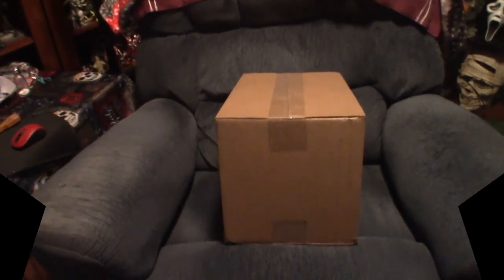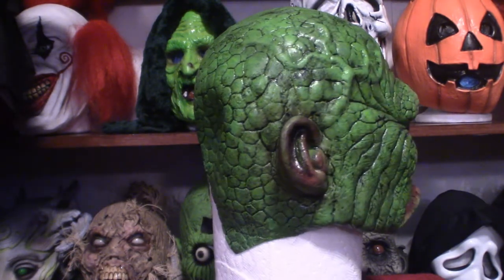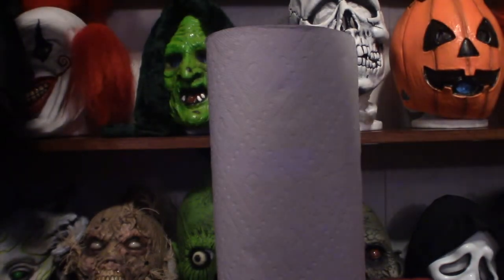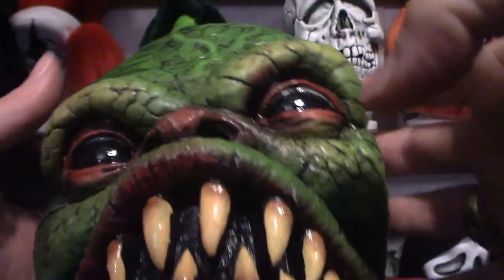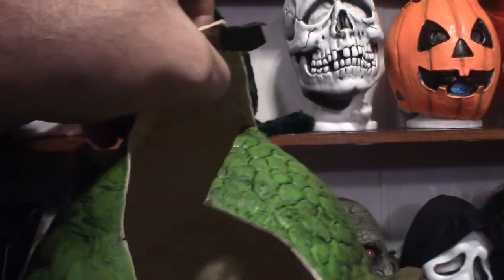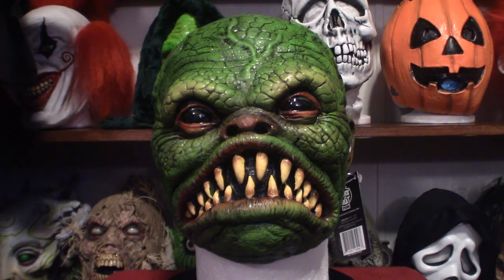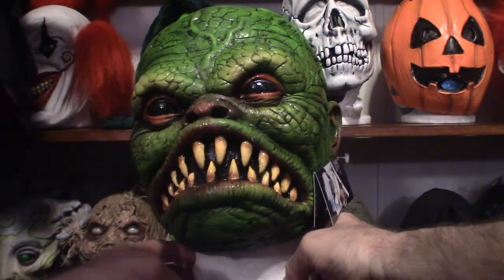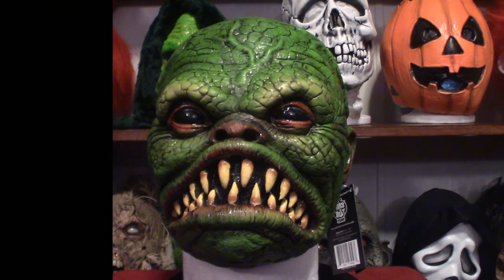Trick Or Treat Studios Ghoulies II Fish Mask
In this video I talk about my brand-new mask from Trick-Or-Treat Studios. It is based on the movie Ghoulies II it is the fish that came from the movie.